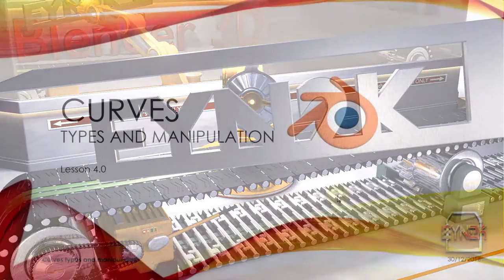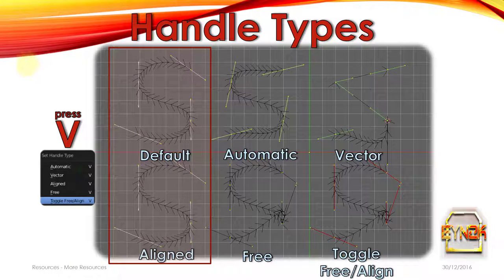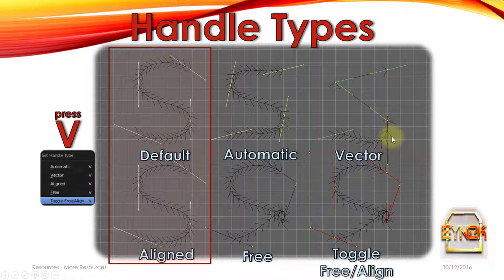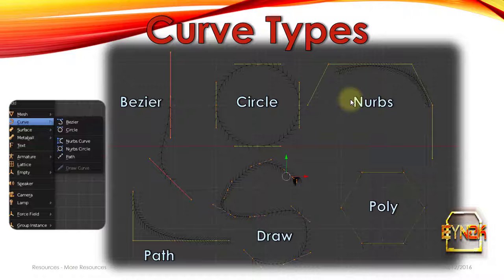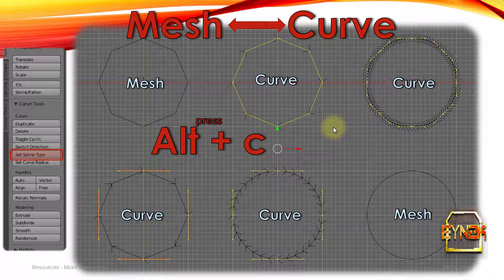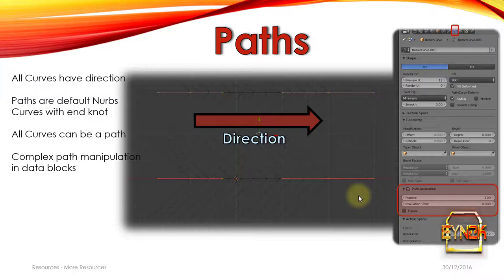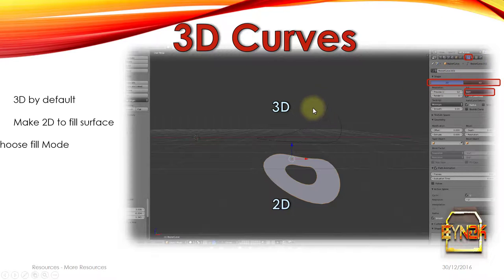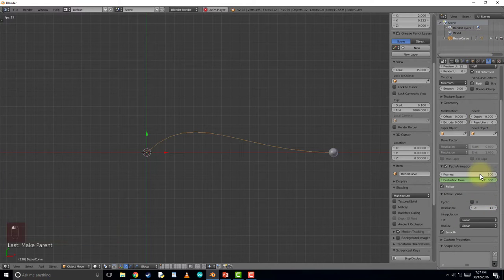Blender 3D Lecture 4.0 - Curves, Types and Manipulation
THIS IS A BETA RECORDING, PLEASE COMMENT ON HOW TO IMPROVE FOR RE-RECORDING IF NECCESSARY

Blender 4.0 - Curves - Beta

This is a short video for quick referencing.
Curves are amazingly useful though sometimes counter intuitive. This lecture covers;
Curve Types,
Handle Types,
Handle Manipulation,
Paths,
Mesh to Curve
Curve to Mesh
2D - 3D Curves

DOWNLOAD RESOURCES

(includes cached particle physics and packed image data, you may need to update your blender version if using previous versions)

MORE

Blender 3D
Python
Gimp